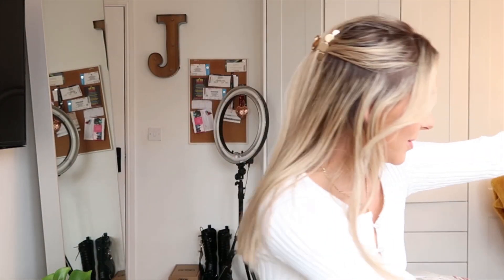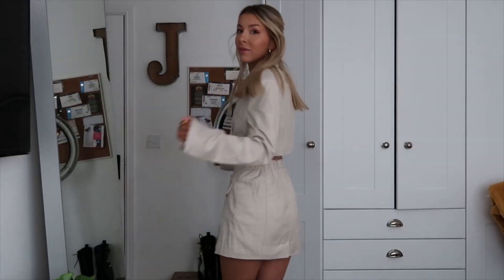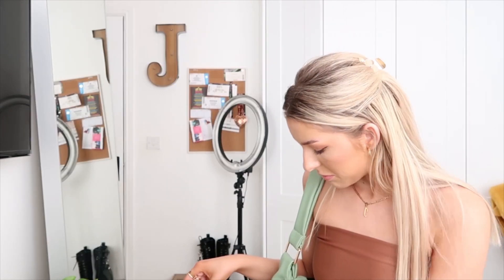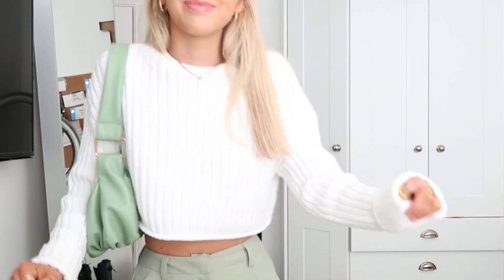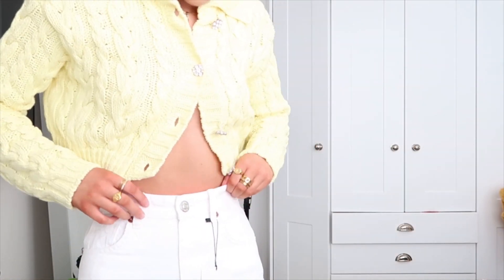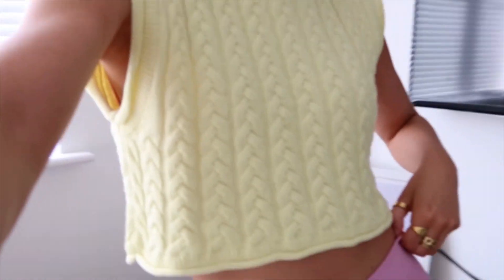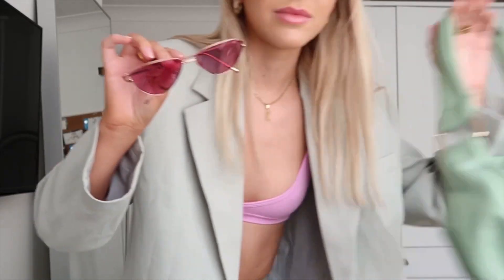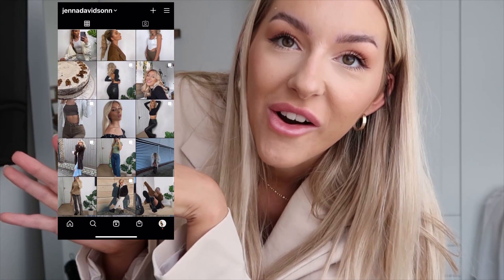NEW IN ZARA TRY ON HAUL PLUS ASOS AND H&M | LOT'S OF SPRING GOODIES | MARCH 2021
Transitioning into spring colours and I’m absolutely here for it * heart eyes *

Hope u love these items as much as I do ( spoiler alert I’m keeping everything :// oops )

ZARA ITEMS AND PRODUCT CODES :

KNIT CARDIGAN WITH RHINESTONE BUTTONS
YELLOW - REF. 4331/023
£27.99 GBP | SIZE S

CABLE-KNIT TOP
YELLOW - REF. 4331/022
£17.99 GBP | SIZE S

WIDE-LEG FULL-LENGTH JEANS
WHITE - REF. 6045/026
£29.99 GBP | SIZE UK 4 REGULAR

TRACK SOLE SNEAKERS
MULTICOLOURED - REF. 3416/710
£45.99 GBP | SIZE UK 5

RUFFLED CROP TOP
GREEN - REF. 3253/309
£9.99 GBP | SIZE S

CROPPED KNIT SWEATER
WHITE - REF. 3859/041

SEAMLESS SHORTS
PINK - REF. 7901/381
£14.99 GBP | SIZE XS-S

SEAMLESS TOP
PINK - REF. 7901/380
£9.99 GBP | SIZE XS-S

ASOS ITEMS AND PRODUCT CODES :

COLLUSION BAGGY DAD TROUSERS IN SAGE
GREEN - 1860453
£22.00 | SIZE UK4 REGULAR

ASOS DESIGN FITTED POLO IN RIB LONG SLEEVE IN BROWN
BROWN - 1909456
£14.00 | SIZE UK 6

COLLUSION SATIN 90'S SCARF TOP IN MOCHA
MOCHA - 1932417
£12.00 |SIZE UK 6

BERSHKA CROPPED BLAZER CO-ORD IN BEIGE CHECK
CREAM - 1962065
£25.99 | SIZE M

BERSHKA TAILORED MINI SKIRT CO-ORD IN BEIGE CHECK
CREAM - 1962306
£19.99 | SIZE XS

H&M ITEMS AND PRODUCT CODES :

OVERSIZED BLAZER
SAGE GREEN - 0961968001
£34.99 | SIZE S

OVERSIZED JACKET
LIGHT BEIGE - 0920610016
£24.99 | SIZE S

OVERSIZED COTTON SHIRT
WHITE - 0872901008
£12.99 | SIZE M

As always thankyou so much for watching, lots of loveeeee xxxx